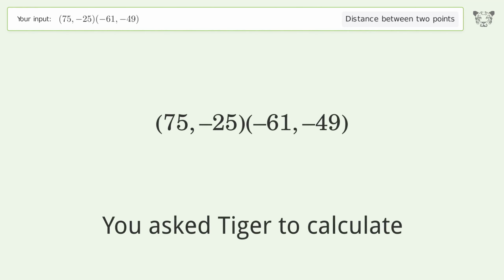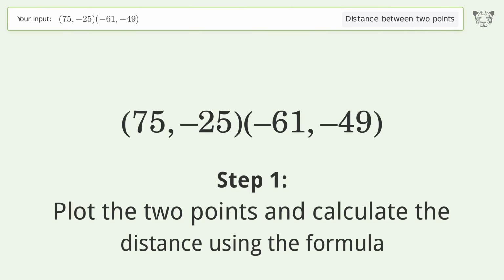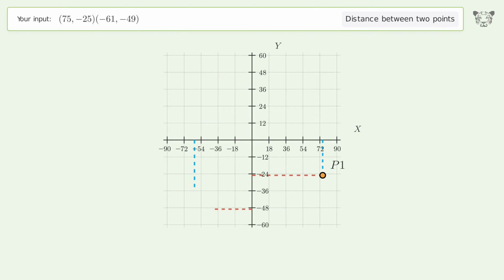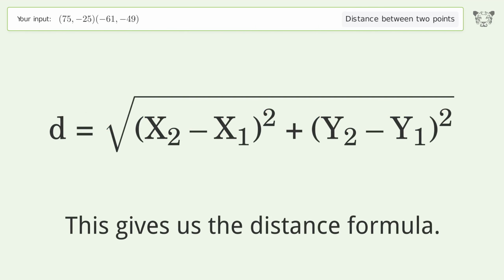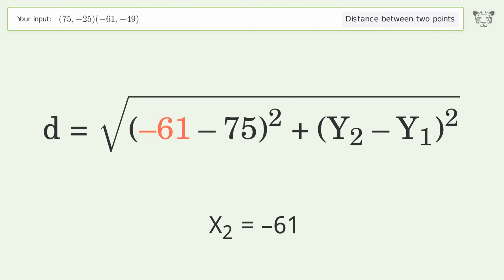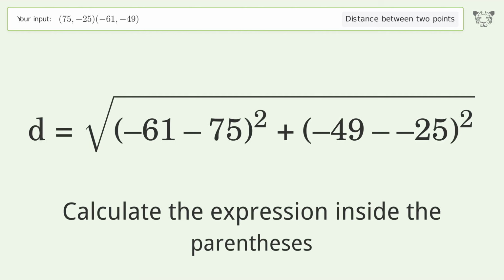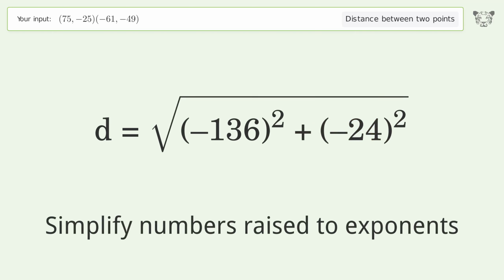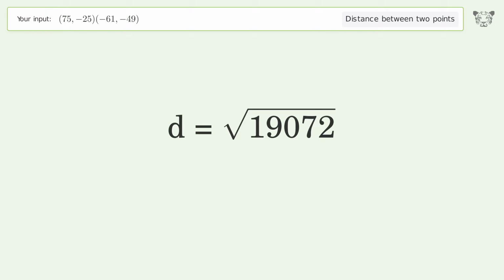Find the distance between two points p1 (75,-25) and p2 (-61,-49): Step-by-Step Video Solution